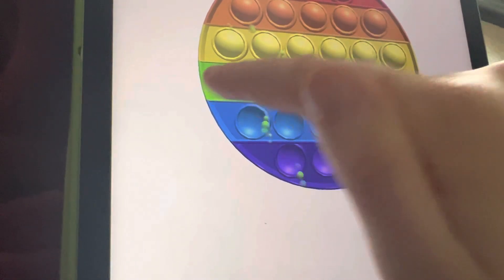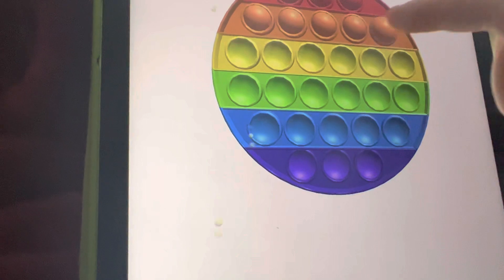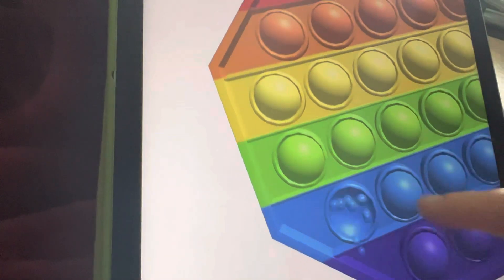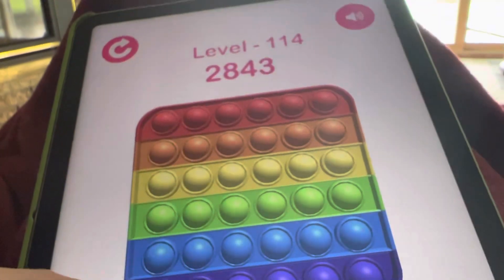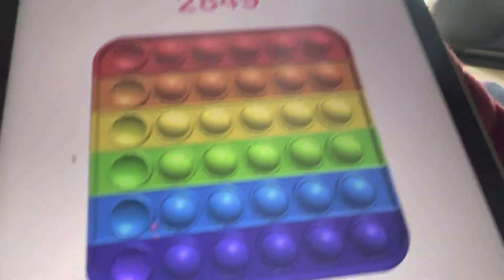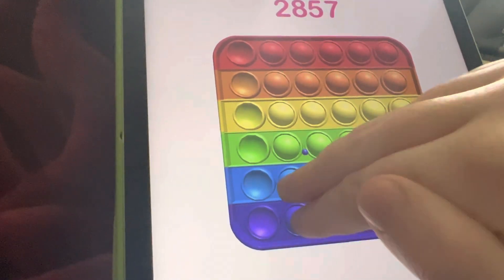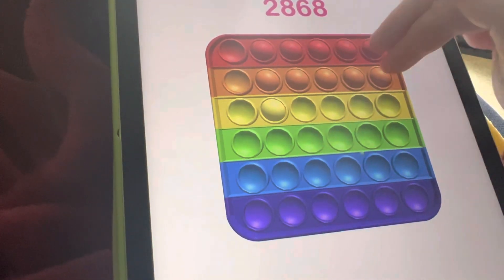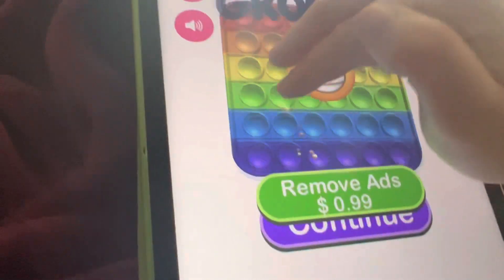Pop It Fidget